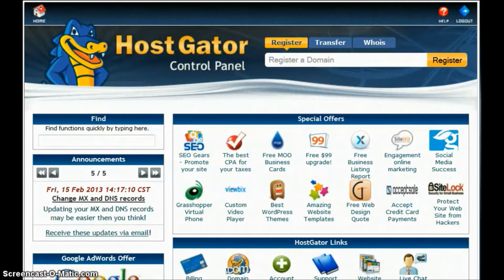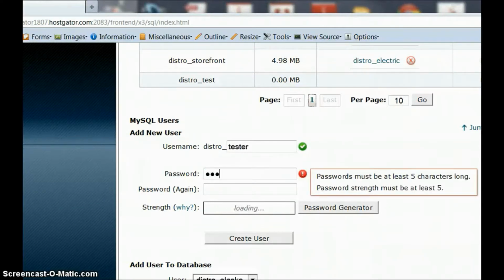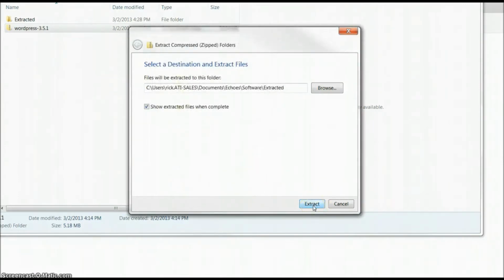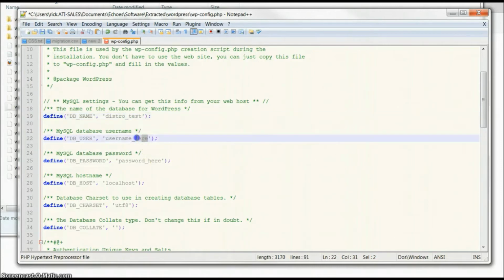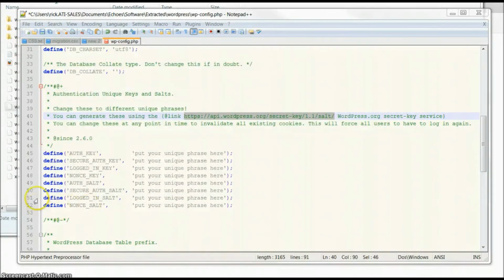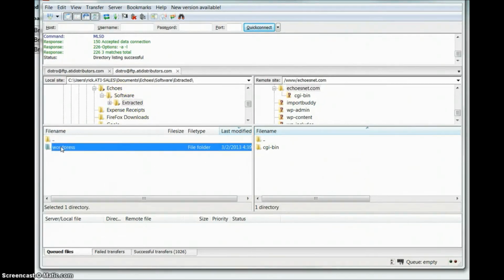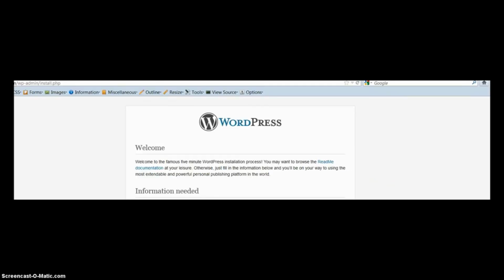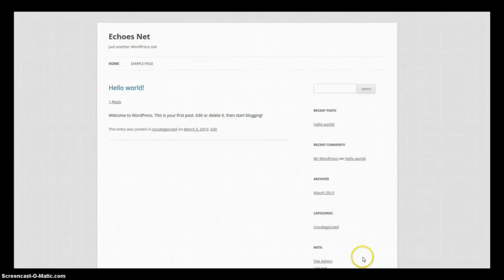Wordpress Installation Tutorial 3.5.1 Including Unique Keys / Salts, cPanel, FileZilla & Notepad++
Here I show you step by step how to tutorial on how to do a basic installation of Wordpress 3.5.1 - including how to update your wp-config.php file adding database username & database passwords.  I also show you how to update the Authentication Unique Keys & Salts - this will help you keep your Wordpress installation secure.

I use HostGator for my hosting so I show how to create the SQL database user, the actual data base and then associating the user to the database.  I then take you through setting up your wp-config.php file with Notepad++ - including adding authentication keys and salts.